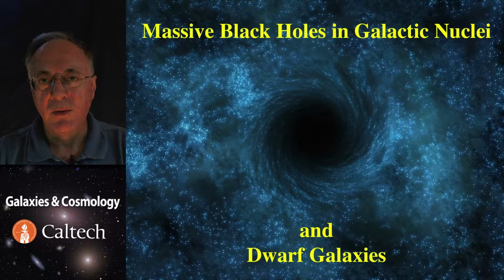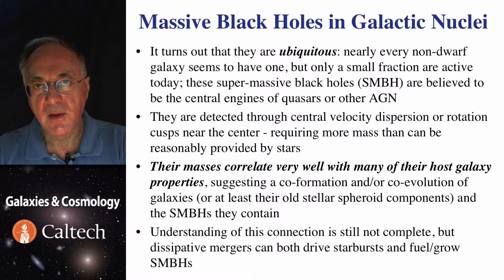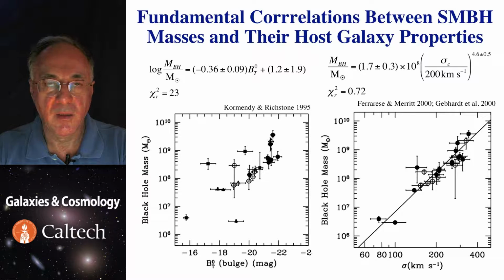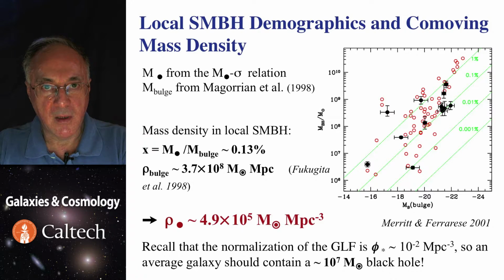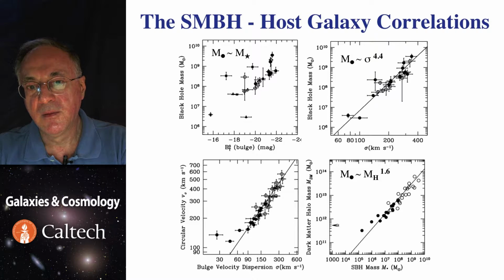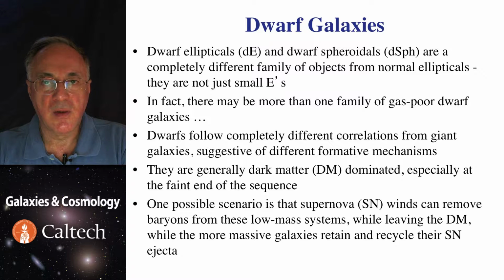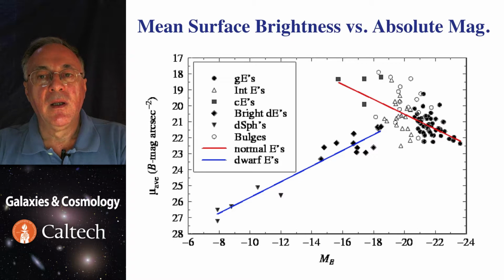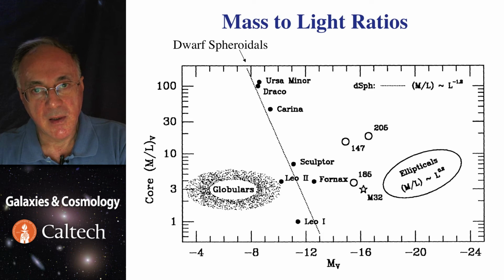Module 12 4